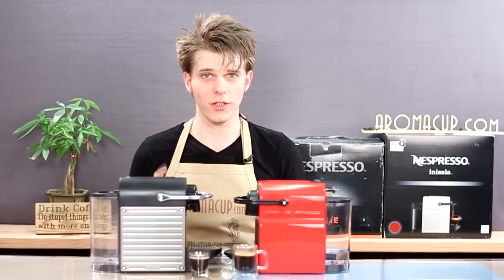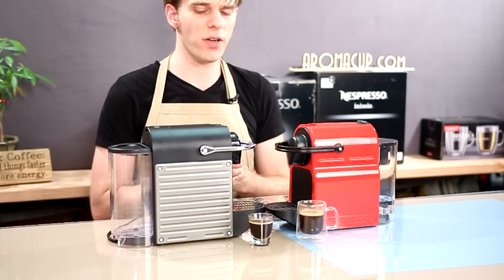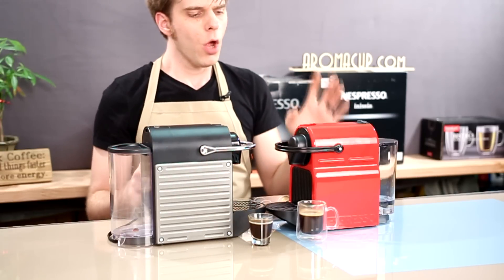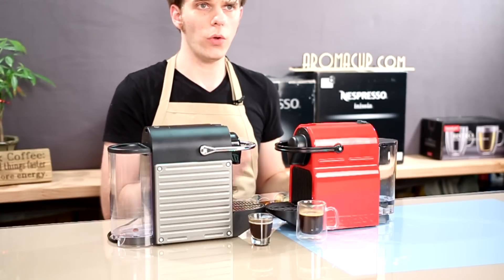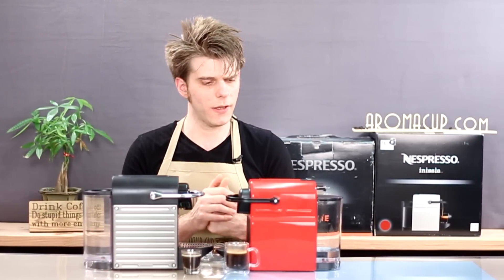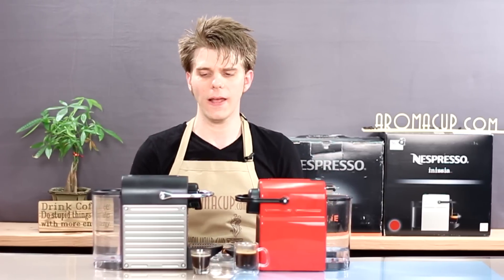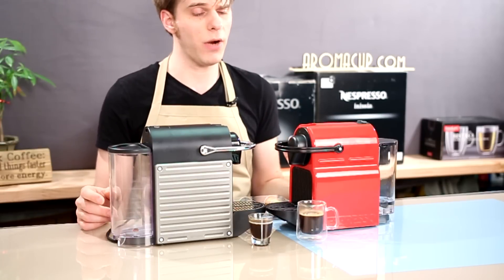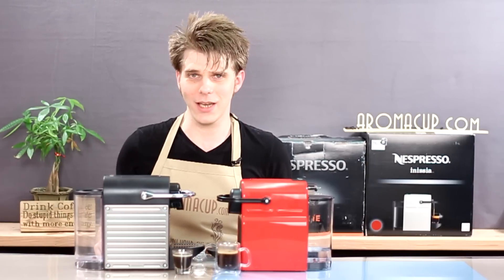Nespresso Inissia vs Pixie - Which espresso machine is the best for you?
Nespresso Inissia vs Pixie Which one is the best for you?